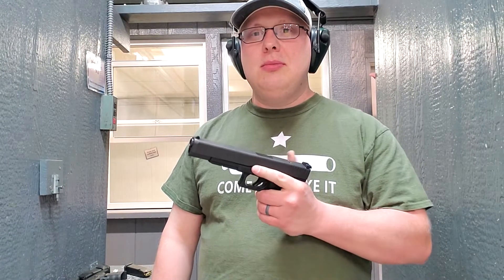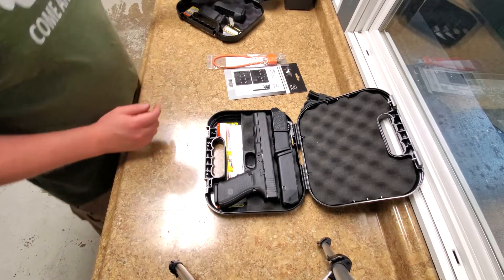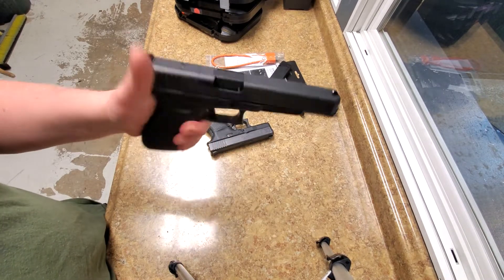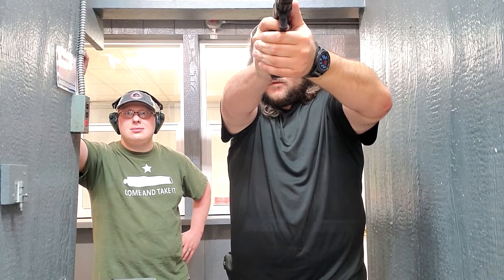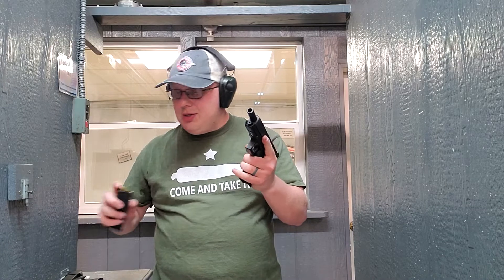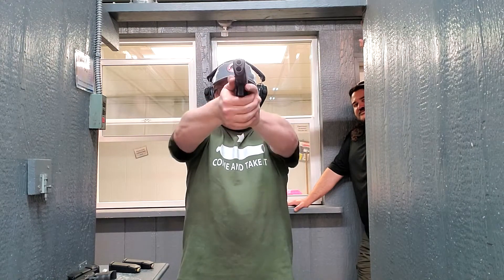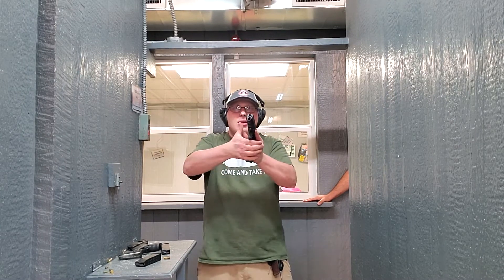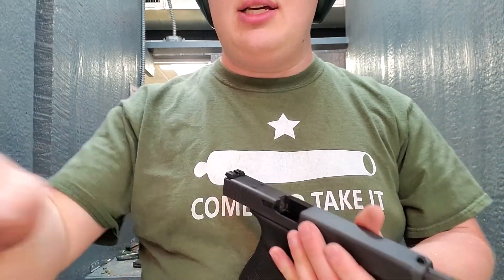Glock 40 "Problem Solver?" First Look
This is the First Look video at my brand new Glock 40. The Glock model 40  is a 10mm handgun with a 6" barrel. This thing is LONGGGG. This particular handgun is also equipped with Glock's M.O.S (Modular Optic System) which will allow me to mount a Red Dot to the slide.